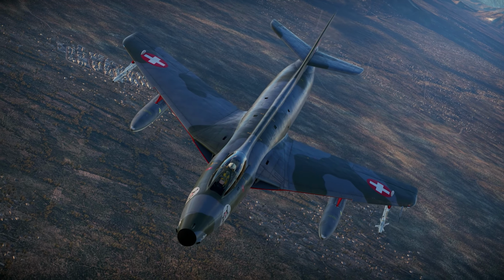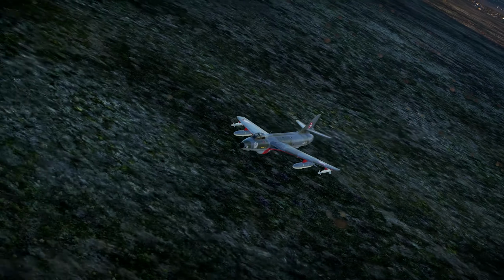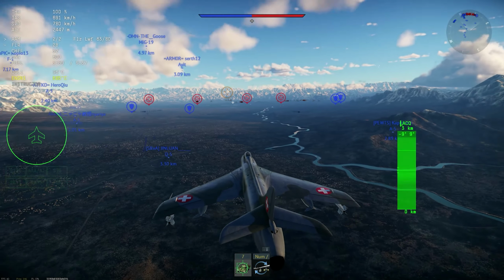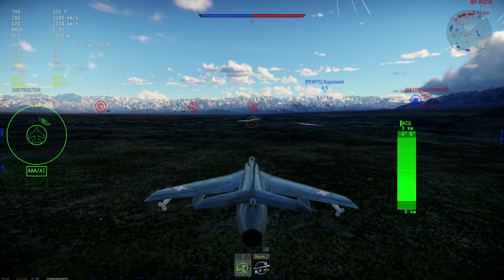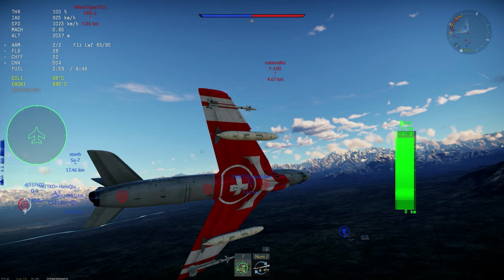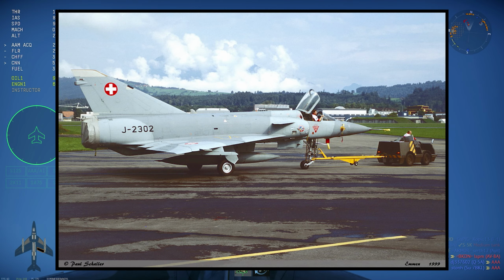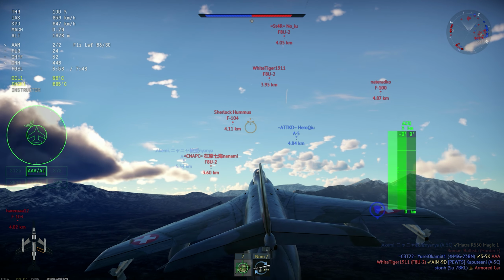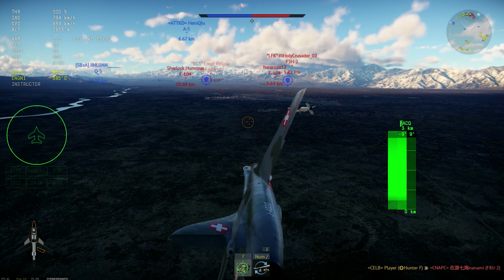War Thunder - WHAT WOULD the SWISS BRING to the GERMAN TECH TREE if EVER added?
Talking about some options of aircraft that the Swiss could bring to the Germans!